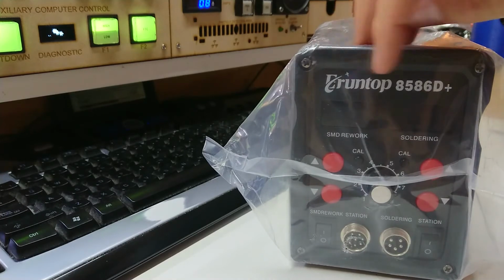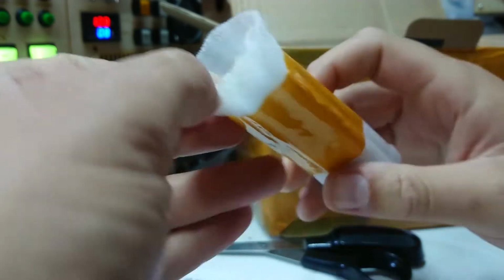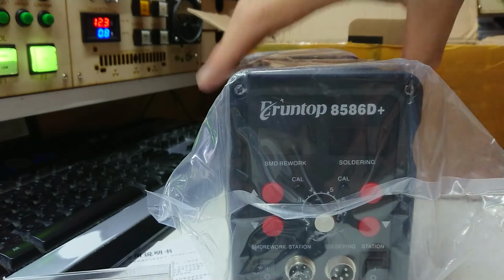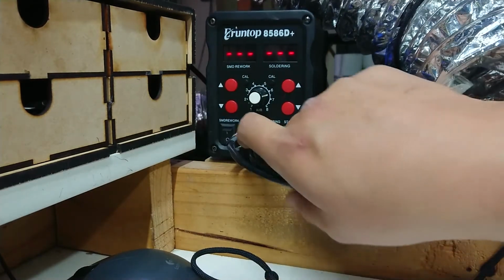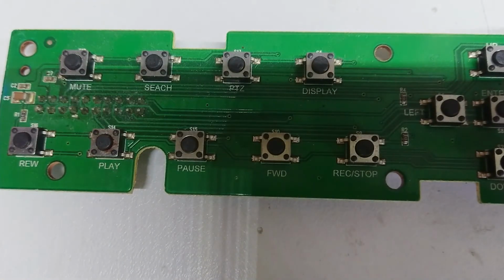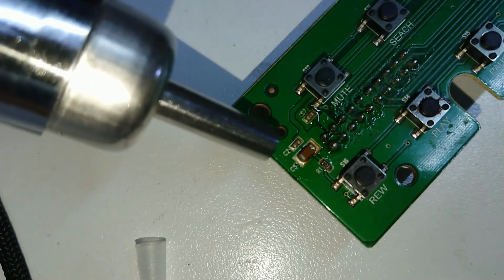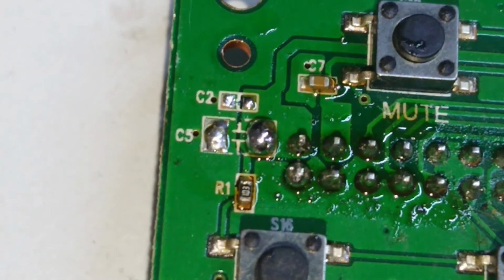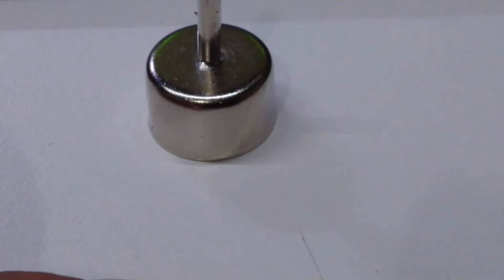Eruntop 8586D+ SMD rework/soldering station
Unpacking and trying out my new rework station.
The trick was to set the heat gun to 400c.